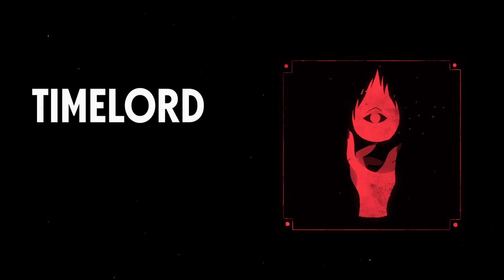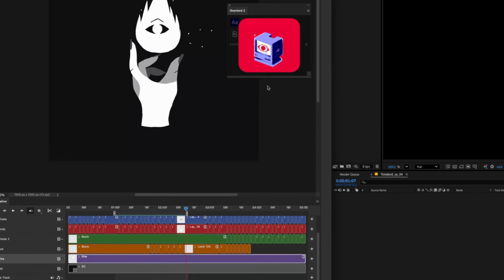Overlord 2.7.0 - Photoshop frame sequences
What was once dead, lives again. Timelord's image sequence exporting for Photoshop has joined the Overlord party. Frame-by-frame animation and video layers may now be transferred to After Effects as PNG sequences just like static layers.